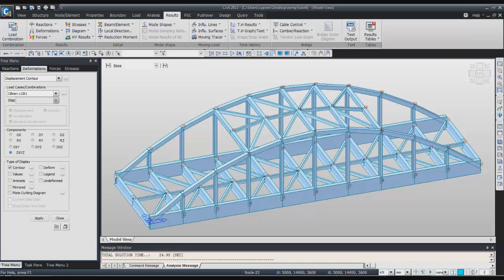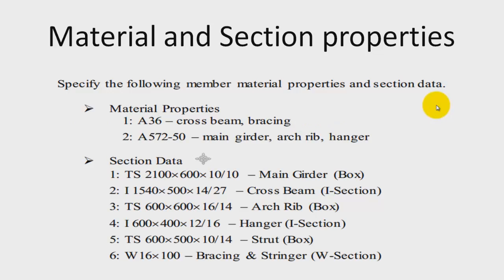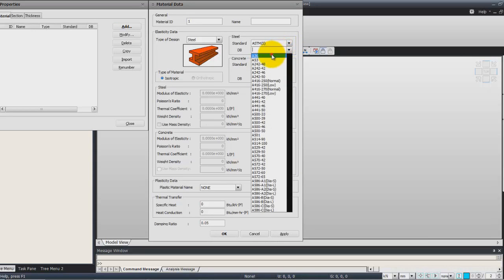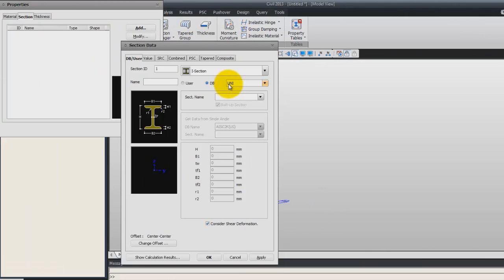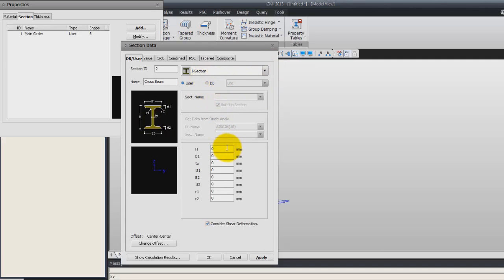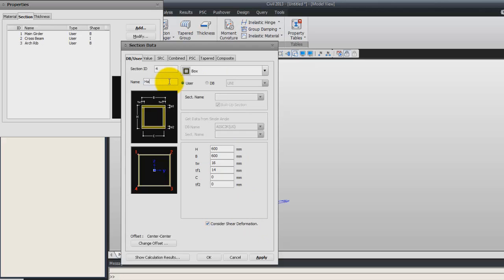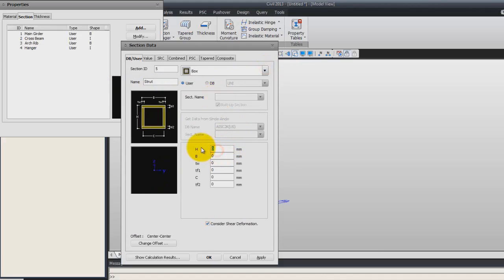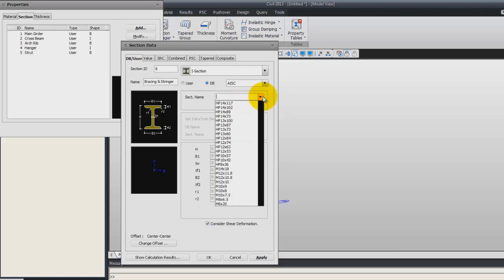Moving load analysis of arch bridge -1 Assign materials and sections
This video introduces how to model and analysis a single span arch bridge subjected to moving traffic loads.
It's 1st episode of midas Civil for basic users. So Introduction of interface and basic functions is omitted here. If you find it difficult to understand, feel free to check out our video series "midas Civil for beginners: "
The modeling and analysis processes presented in this example are as follows:
1.   Enter material and section properties
2.   Structure modeling using nodes and elements
3.   Enter structure boundary conditions, moving traffic loads and static loads
4.   Perform structural analysis and interpret results